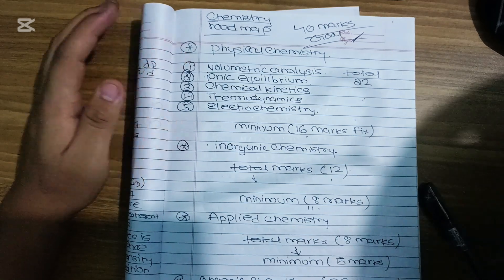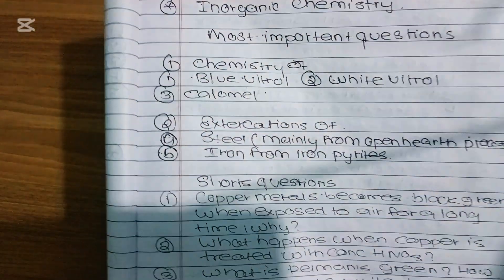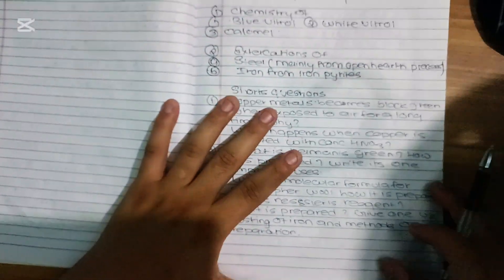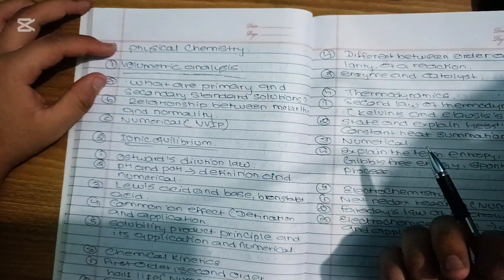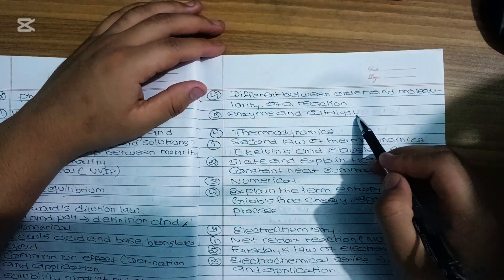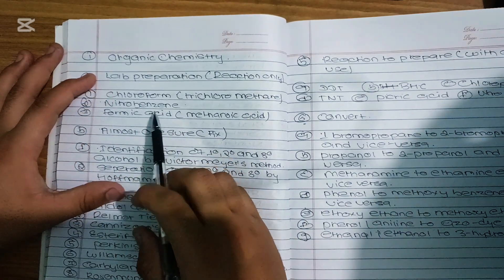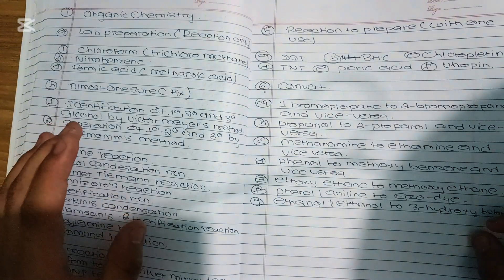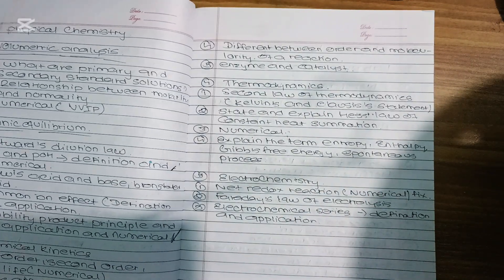Class 12 chemistry all important question for board || don't miss these questions 😭❓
Class 12 Chemistry | Important Questions NEB 2080 | Must-Prepare Topics for Board Exam

In this video, we cover the most important and frequently asked questions for NEB Class 12 Chemistry exams. Whether you're preparing for your upcoming board exams or doing a last-minute revision, this video is perfect to boost your confidence and help you focus on the right topics.

Covered Topics:

Organic Chemistry

Inorganic Chemistry

Physical Chemistry

Model Set Questions

Timestamps:
(If you have sections, add timestamps here)